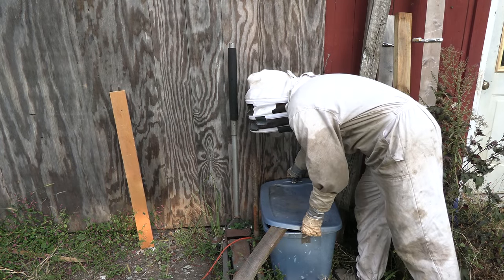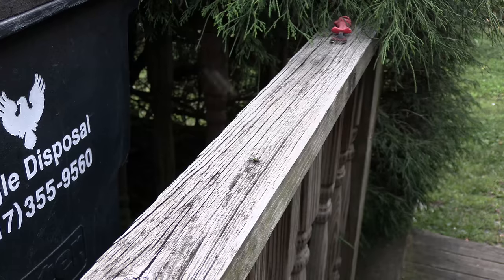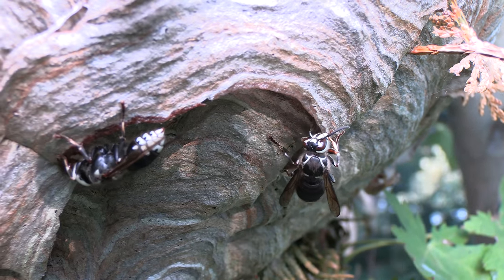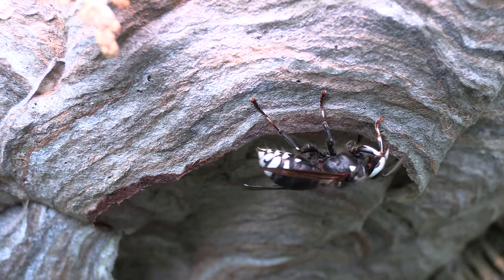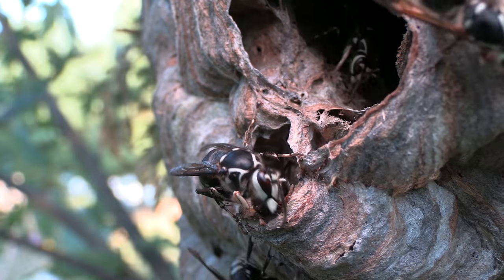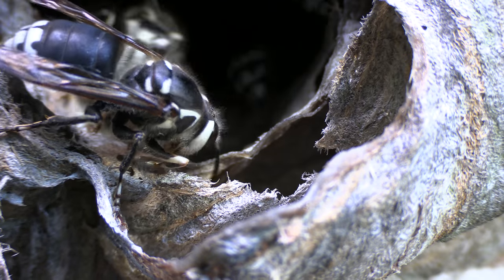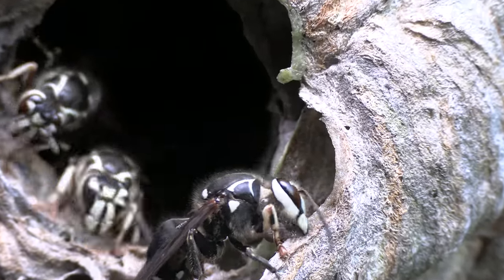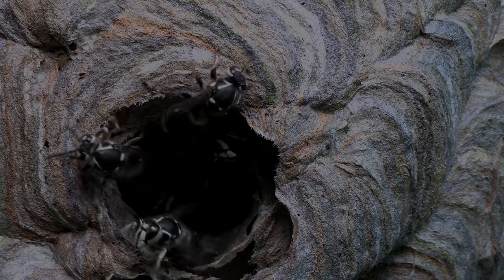Hornets Hunting Flies - How Hornets Build their Nests - Yellow Jackets Nests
In this exciting videos I demonstrate how Bald Faced Hornets hunt for flies and build their nest! I also show an update on a German Yellow Jacket nest that I had relocated from a customers home to my home and show the growth of the nest since its relocation. Some really cool macro shots of the Bald Faced Hornets workers chewing on wood to make their envelope, and watching them build super close to see how they do it!